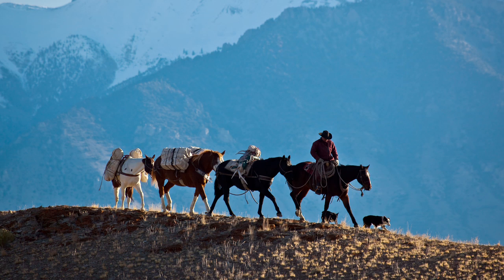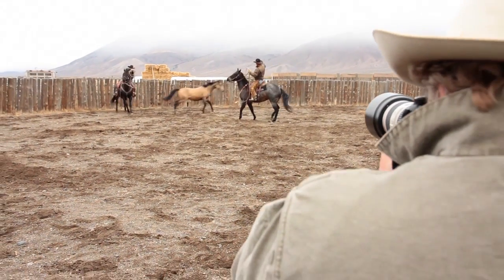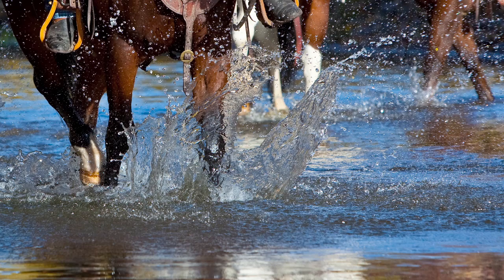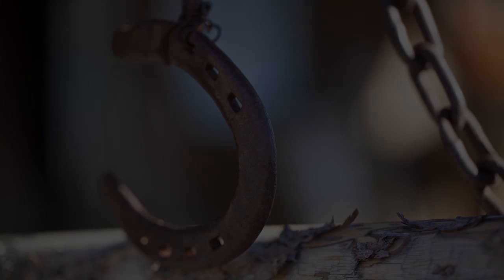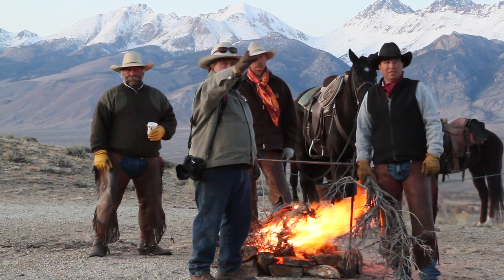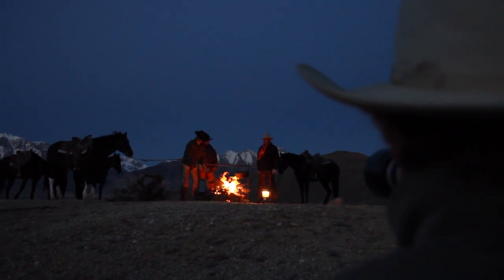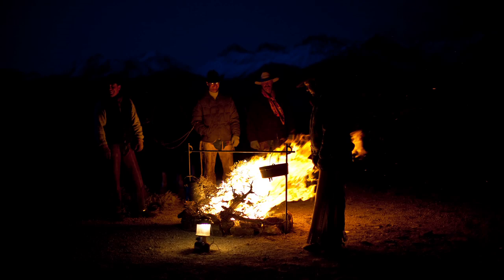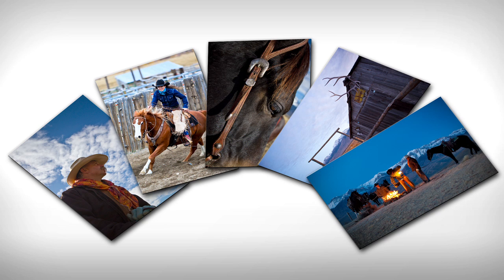Shooters Insight: EOS 7D, Featuring David Stoecklein, Image Quality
The Phoenix Group traveled to Idaho to create a Shooters Insight documentary and 7 educational episodes about western photographer, David Stoecklein, as he used the new EOS 7D for the first time. Canon Technical Specialist, Rudy Winston, was on location to show the photographer all the new features of the camera, both for stills and video recording. Learn about these features that will help you understand the new technology and enable you to take better photos. Or get a jump on the new world of DSLR video!

All HD Video footage for the documentary and episodes was shot exclusively with Canon DSLRs, 5D Mark II and 7D and an assortment of EF lenses. Only available light was used and shows the ability of the cameras to perform in a variety of challenging light conditions.

On a trip to the Big Lost Mountains in Idaho, photographer, David Stoecklein and Canon Technical Specialist, Rudy Winston, are able to really see the quality of the images the EOS 7D can produce under a wide range of lighting conditions.

Each week a new episode will be launched. Visit often.

Catherine Ciapas
Producer